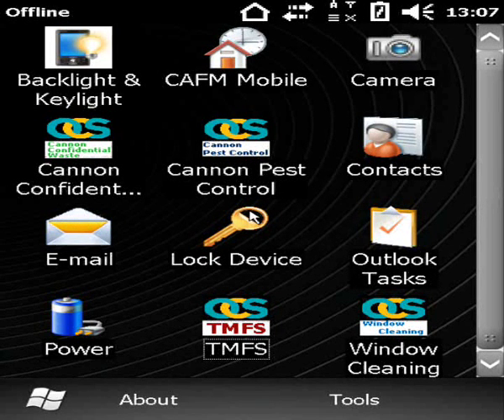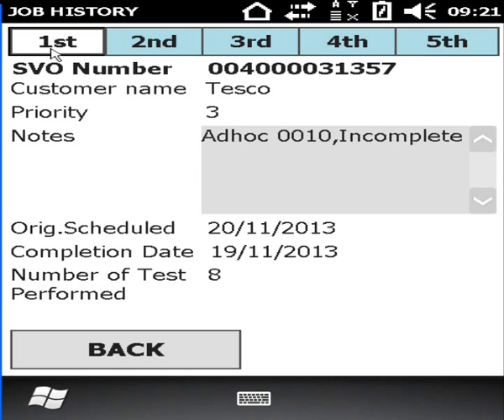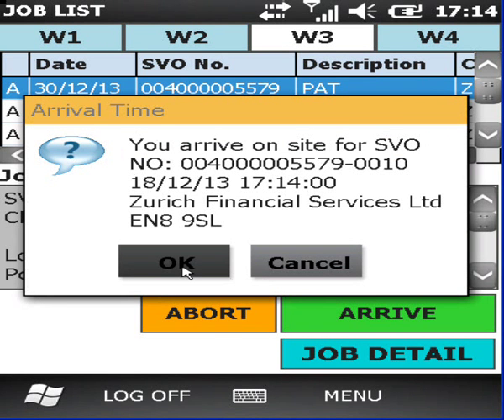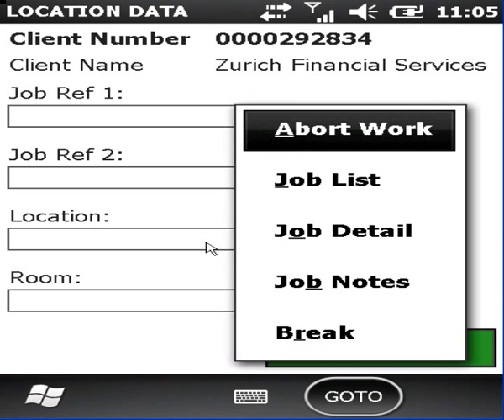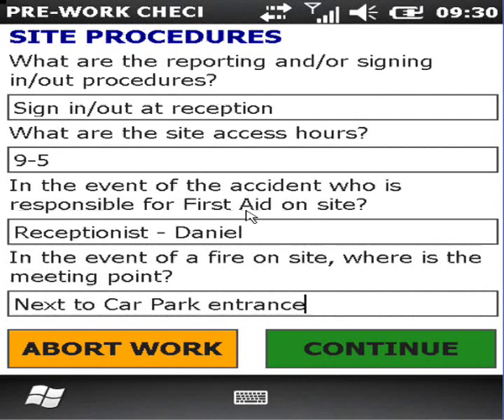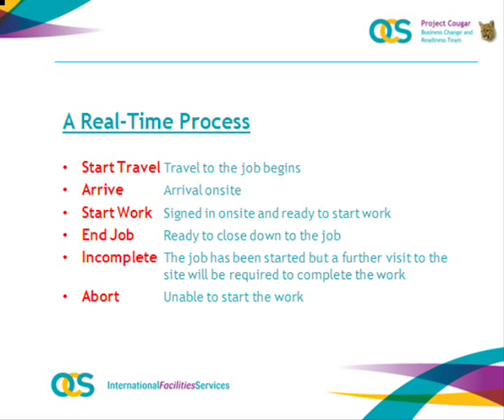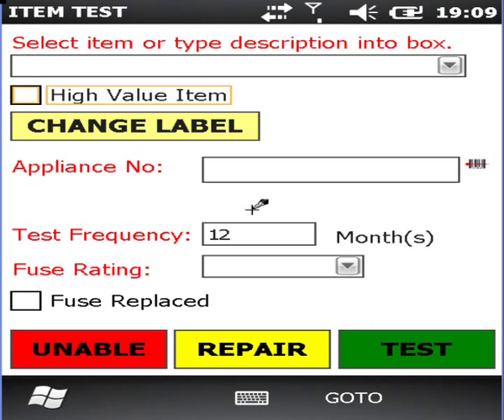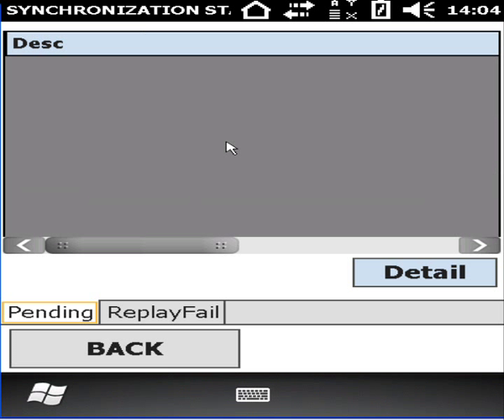Asset Compliance Key Changes Video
Project Cougar introduces the new PDA mobile application for the Asset Compliance service line.